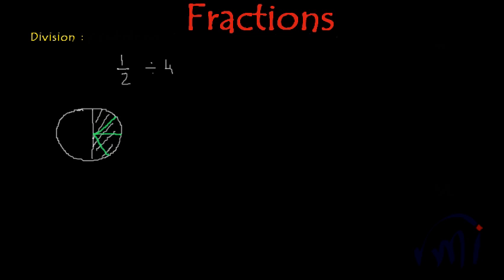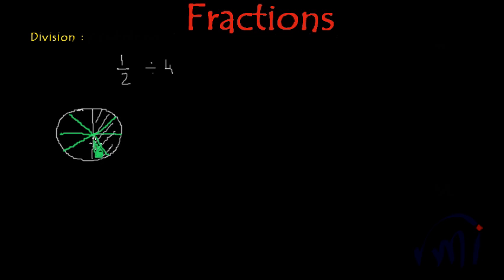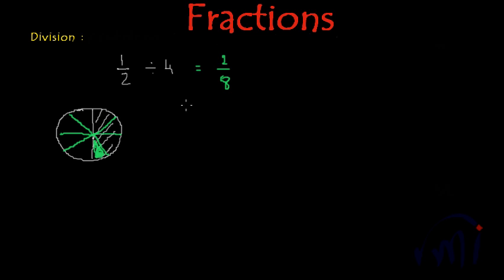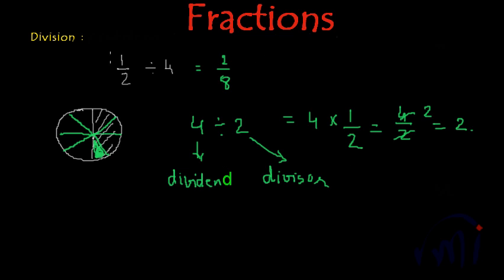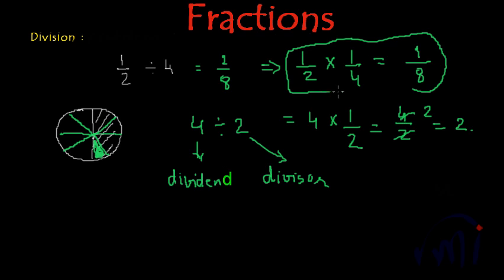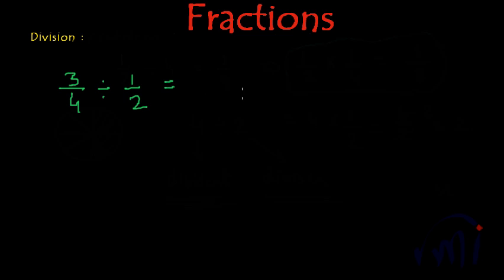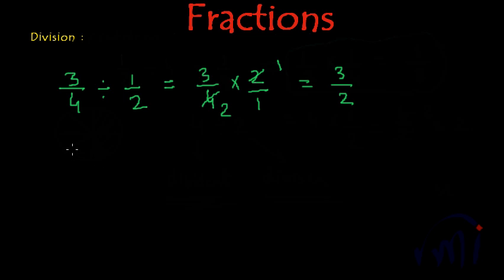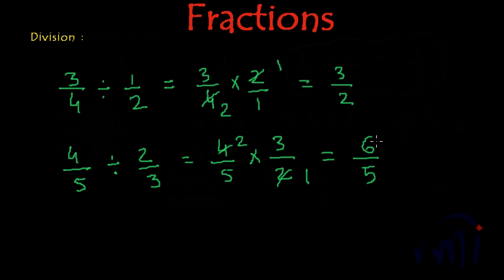Division of a Fraction by a whole number - Grade 3 and 4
Learn to divide a fraction by a number and a fraction. Explanation using drawings. Also explaining the logic behind the steps.